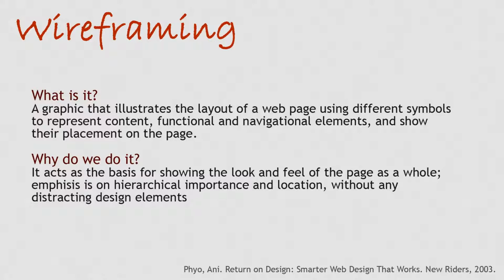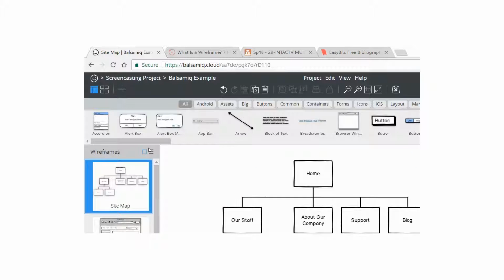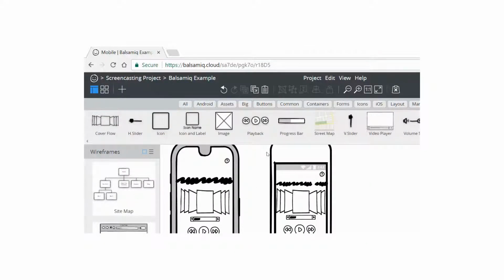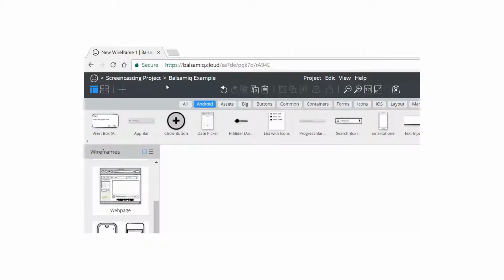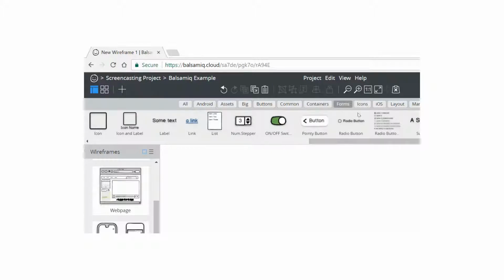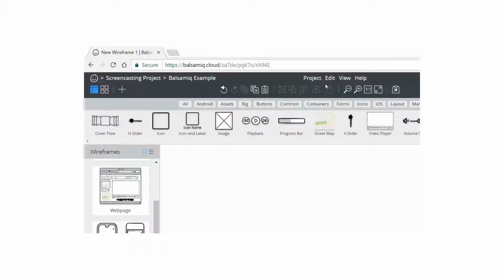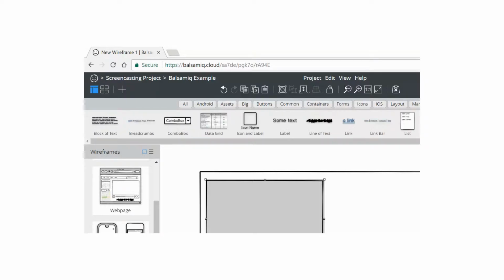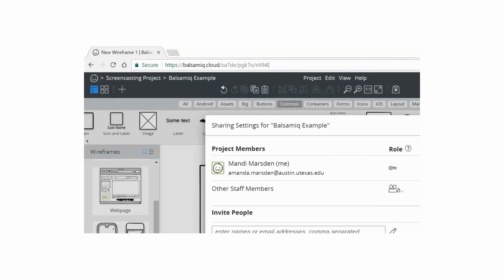Balsamiq Screencast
Wireframing application that allows collaboration and online feedback